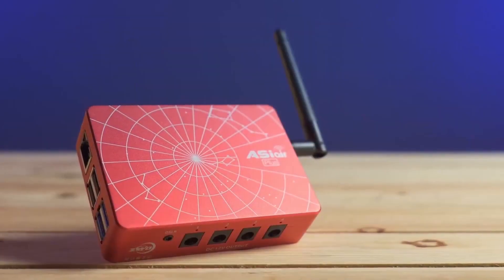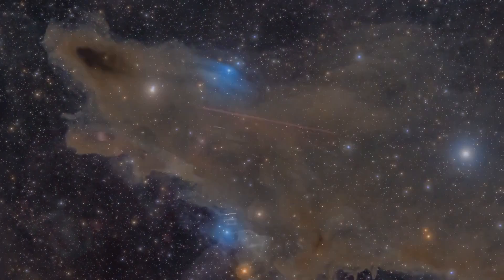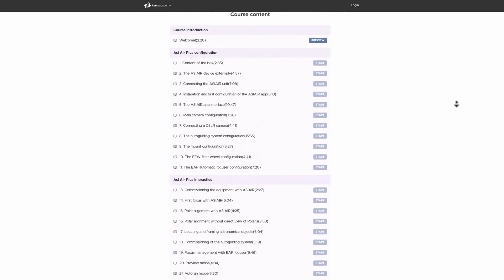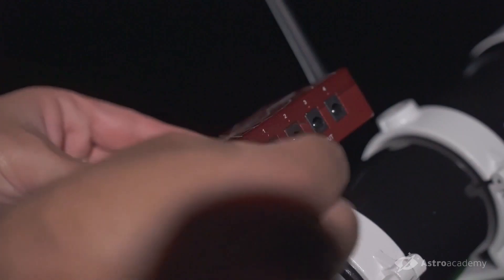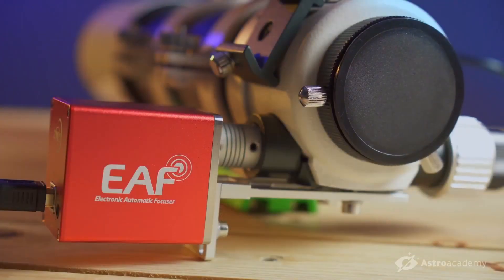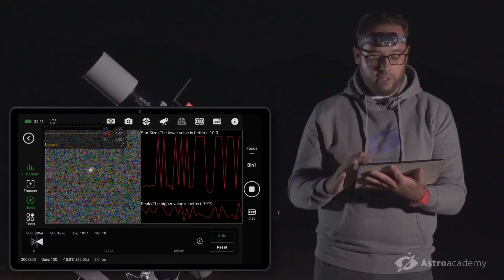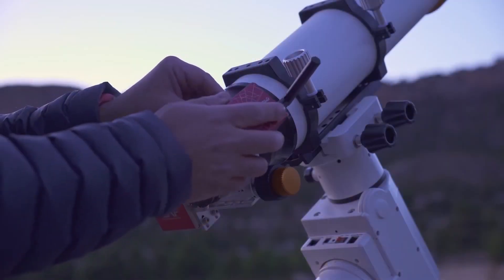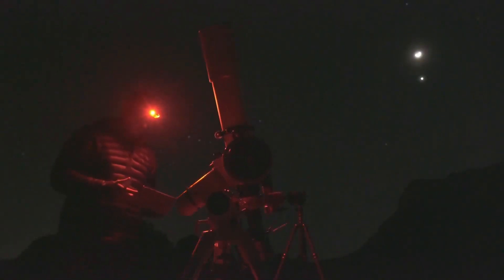The ZWO ASIAIR Secrets Nobody Tells You!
🌌 Discover the tricks and solutions that NOBODY tells you about the ZWO ASIAIR. If you've had issues with your setup or want to get the most out of your astrophotography, this video is for you.

📌 In Astroacademy, we’ll show you how to fix common errors, optimize your connection, improve guiding, and unlock the full potential of this incredible device.

🚀 Want to take your astrophotography to the next level?

Thinking about building your own astronomical observatory. In Cosmoescape Remote Telescopes we can help you with that